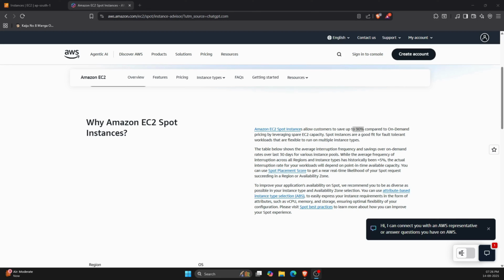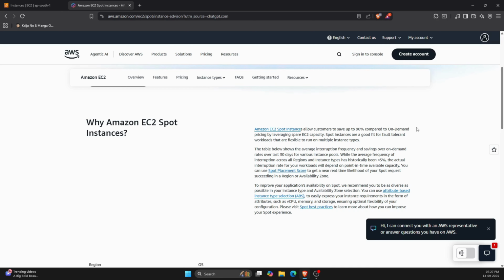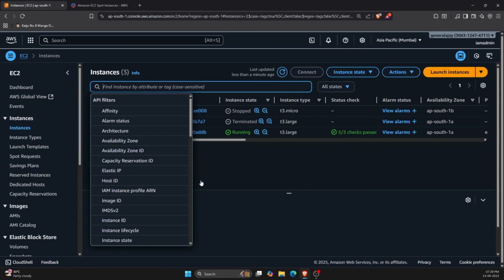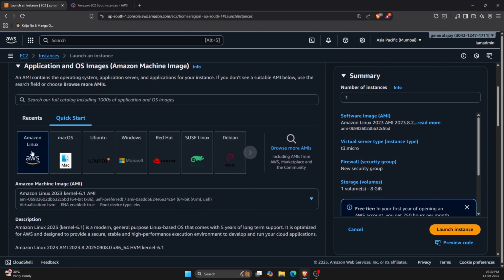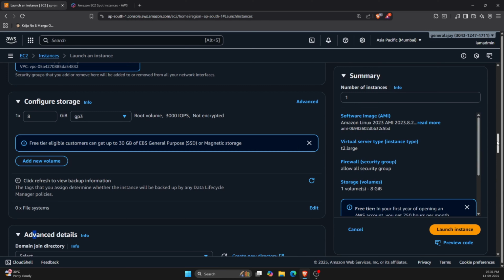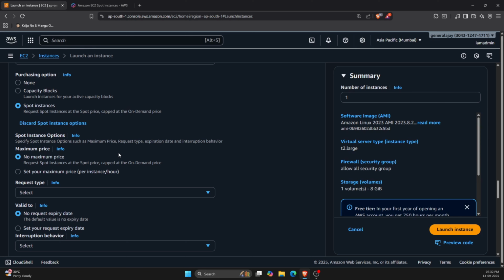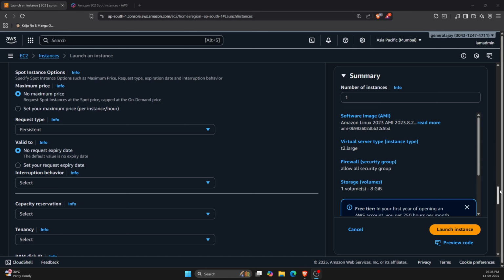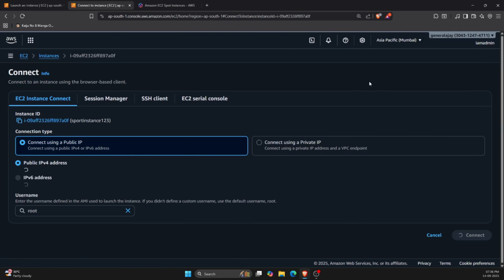Save Up To 90% Cost vs On-Demand | AWS EC2 Spot Instance Hands-On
Hi guys,

GitHub -